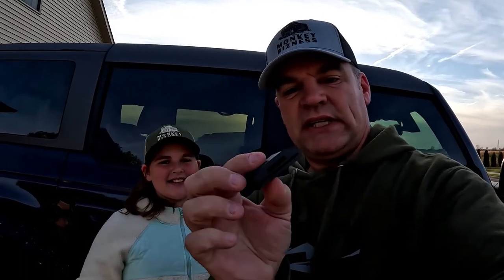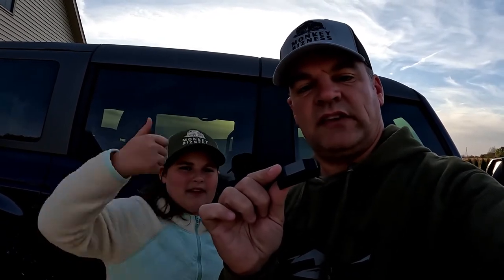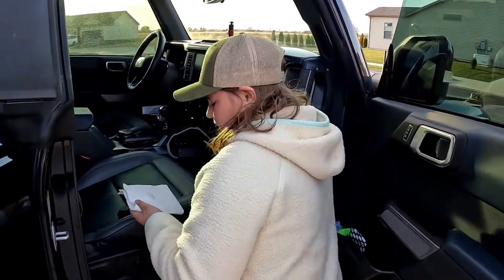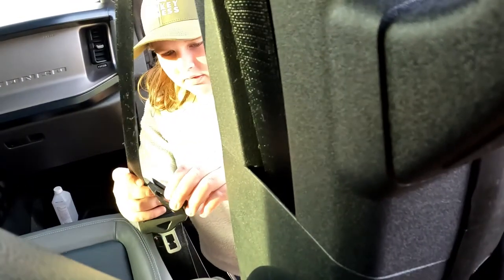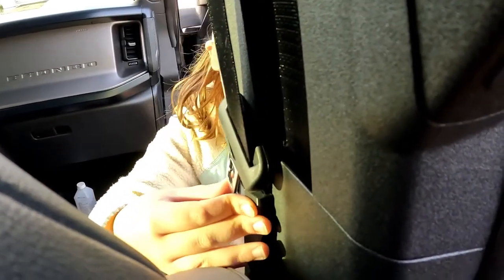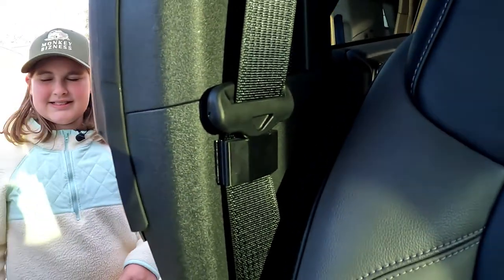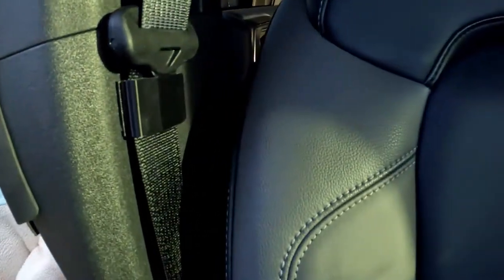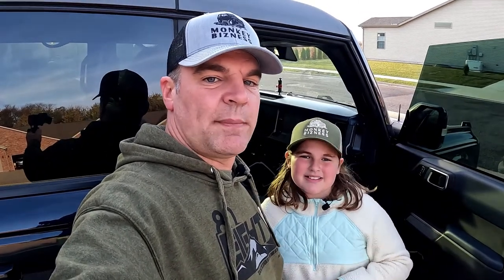You Need this Product if your Vehicle Top Comes Off!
We show you a great product from StickerFab and how to install it. Its there Seat Belt Retention Buckles. Its easy to install and gets rid of the annoying slapping that an unused seat belt makes when the doors or top are off on your offroader or your convertible.